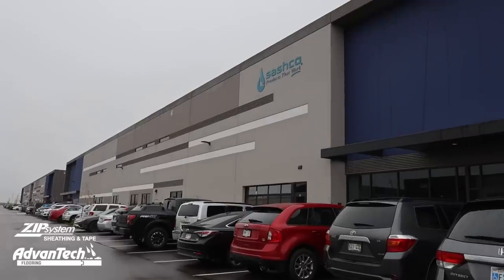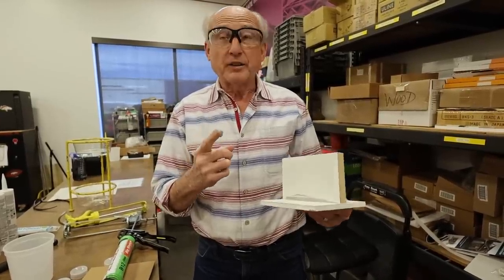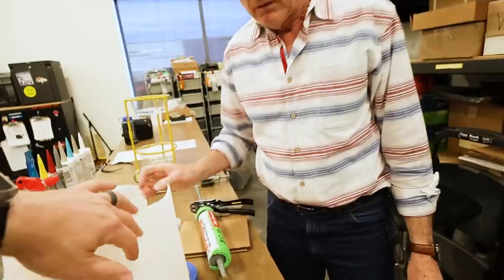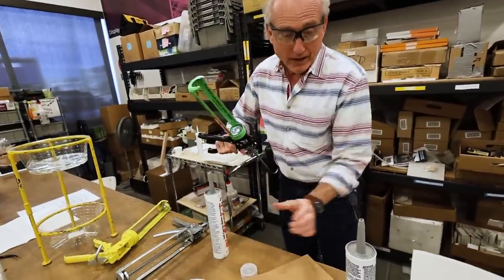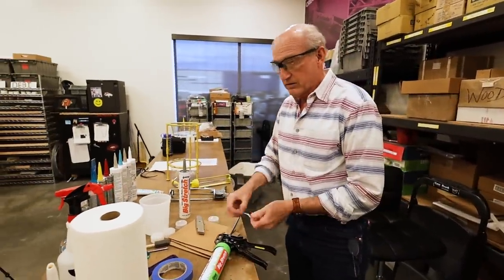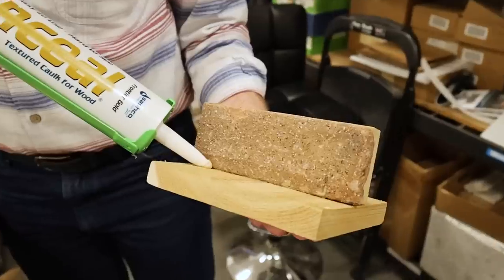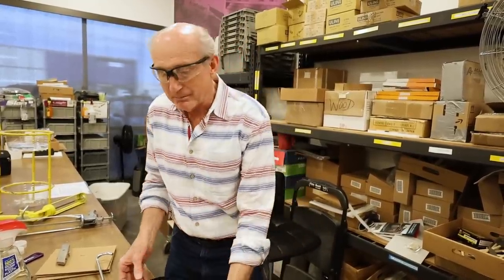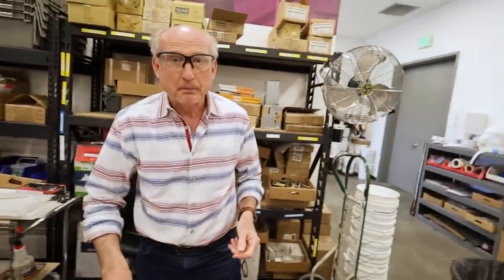If this is your painter’s finger…Watch This. MAJOR MISTAKE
Matt swings by the Sascho headquarters in Denver to partake in a caulking workshop, hosted by Les Burch, designed for contractors to be able to teach new employees how to properly apply caulk and sealant.

Are you an industry professional who hasn't received a Sashco Sample Kit?

Pros can expect a follow-up call from our Sashco after you receive their kit to help answer any questions you have about the products, your application, and any other tips you may need depending on your projects.